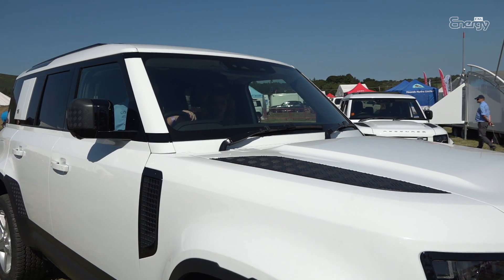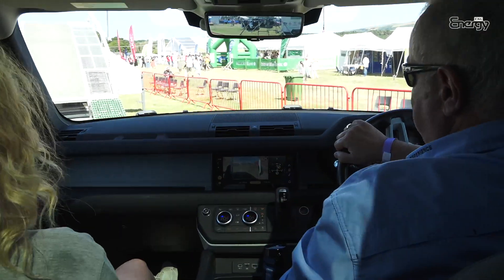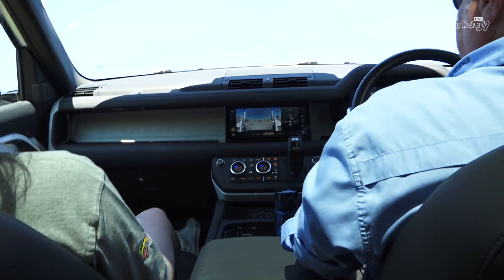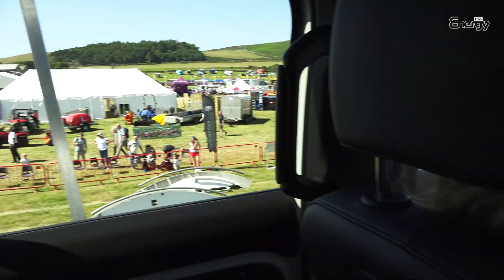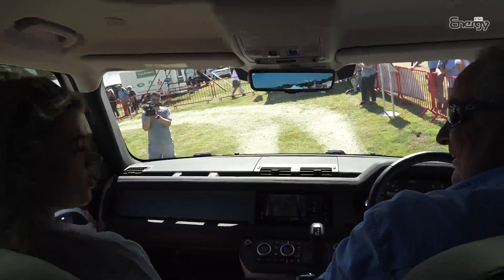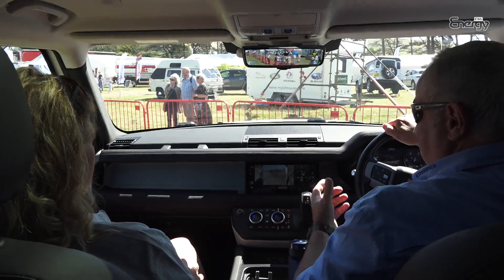Land Rover Experience at the Royal Manx Show 2022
Charlie Morrey takes a ride in a Land Rover and learns about the capabilities of the vehicles on their mini test track at the this year's Royal Manx Show. Charlie is talking to Chris Kelly from Land Rover.